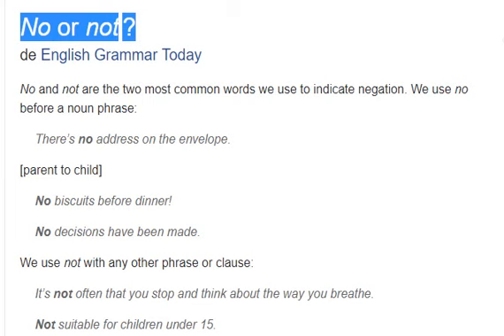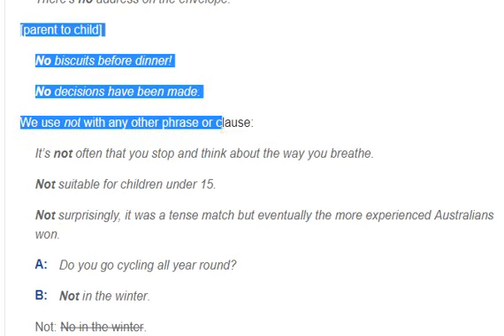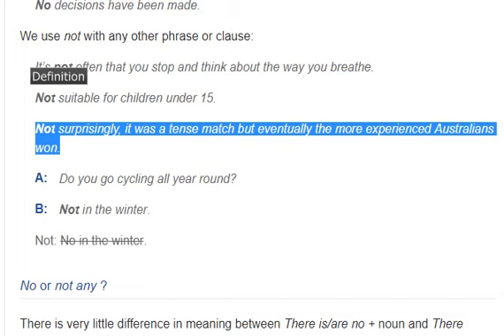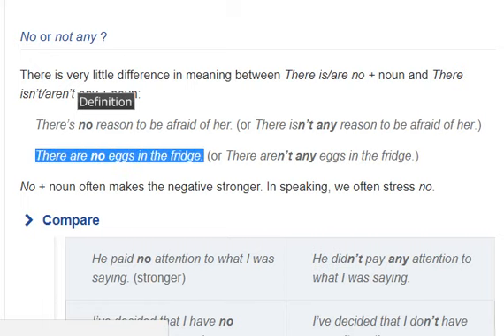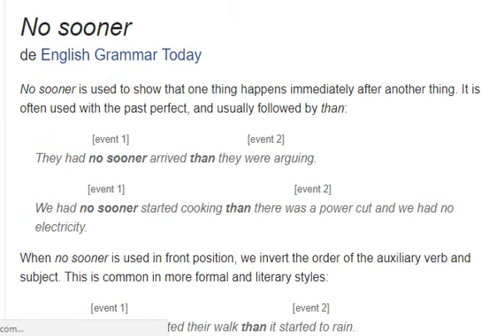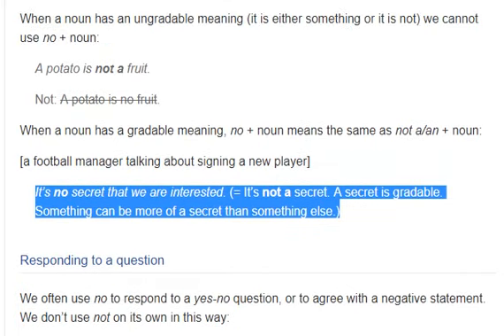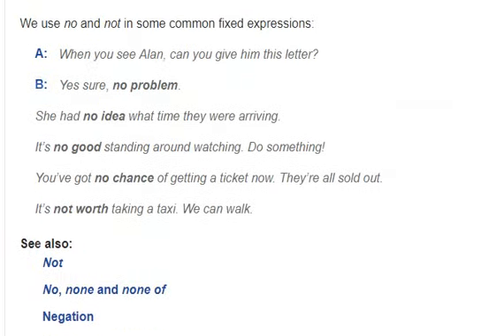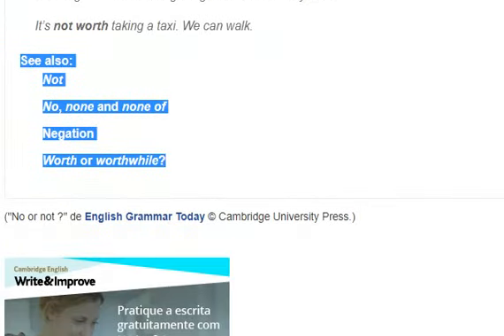no or not from the cambridge dictionary online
Made on July 6th 2018
Pr. Timothy